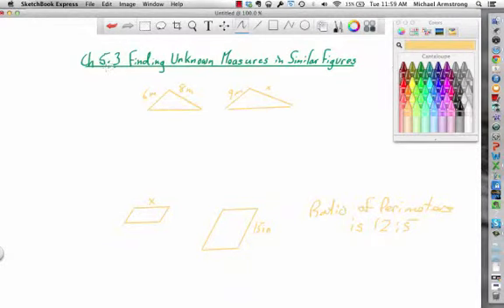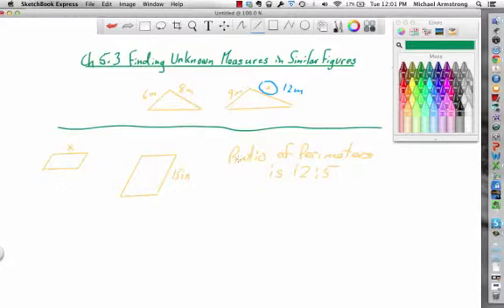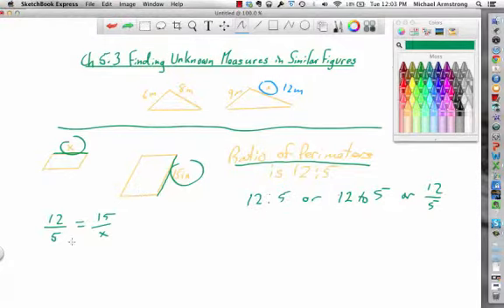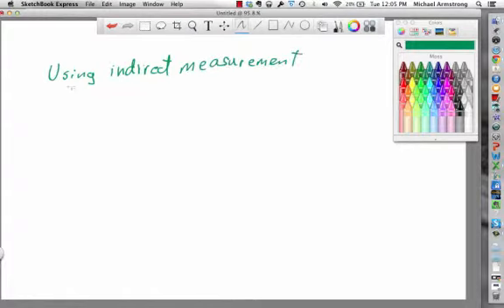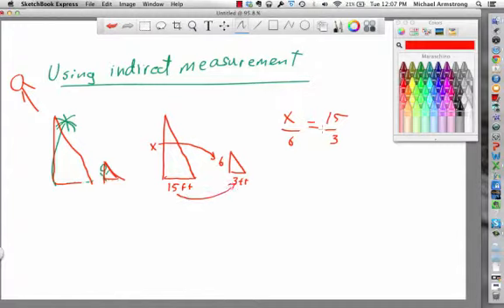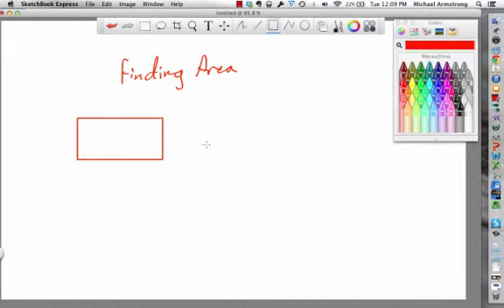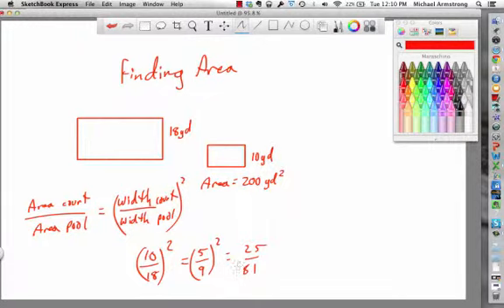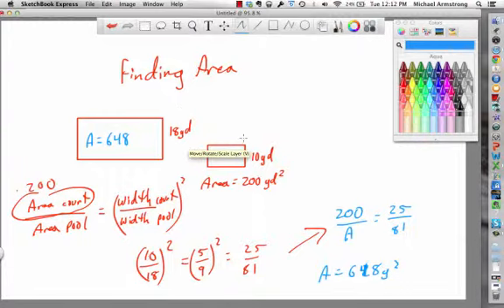7th Ch 5.3 Finding Unknown Figures in Similar Figures